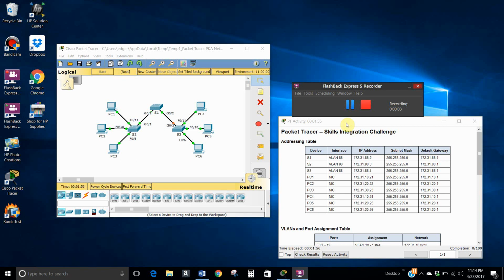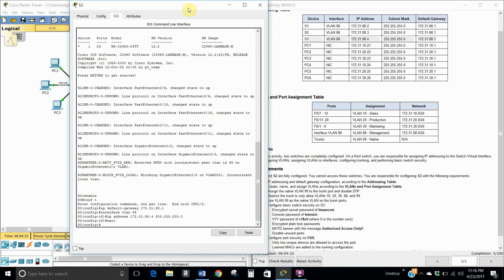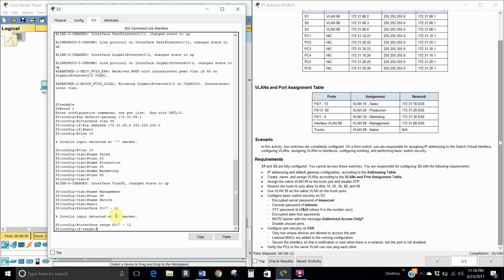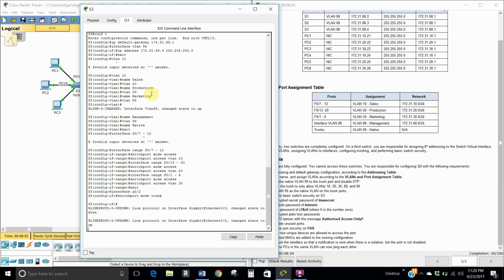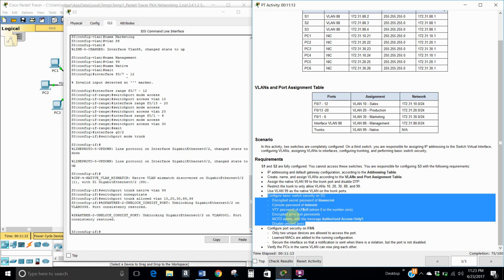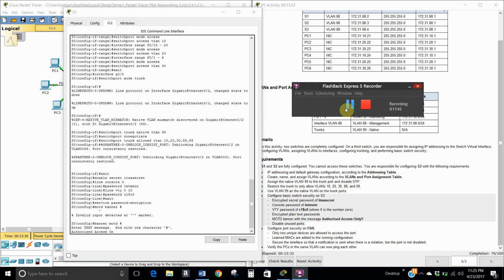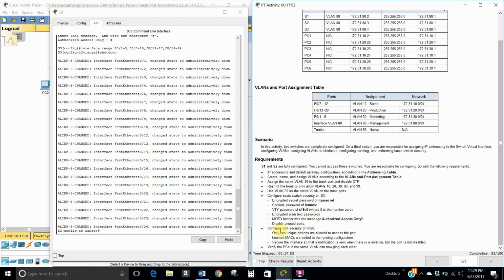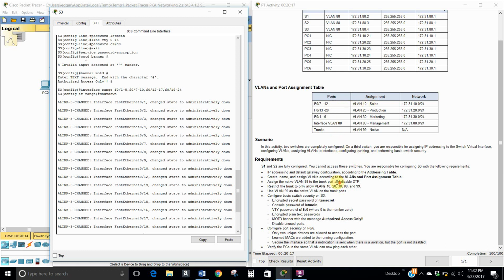packet tracer 3.4.1.2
3.4.1.2 skills Integration Challenge